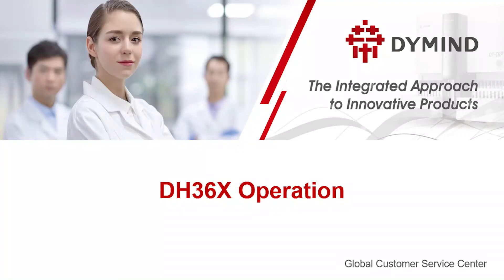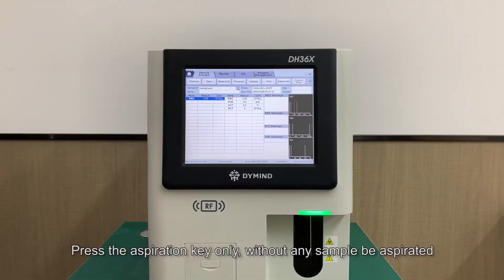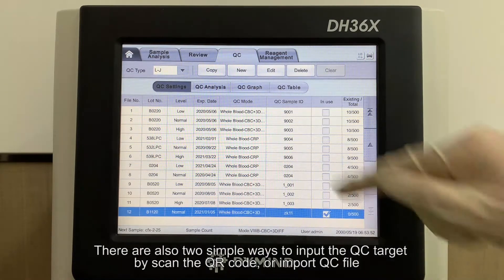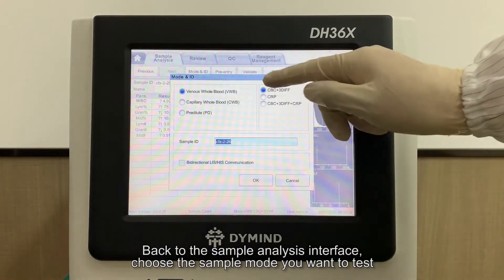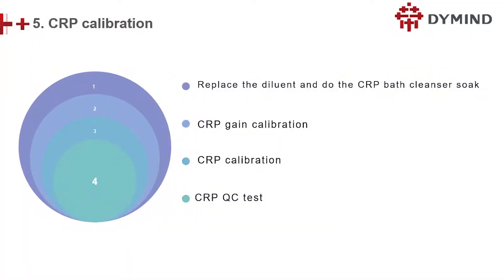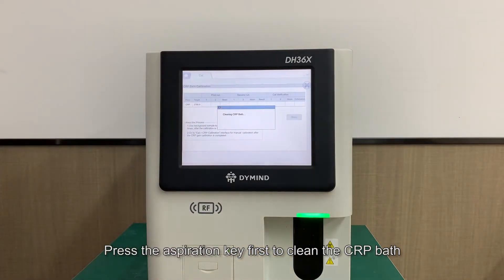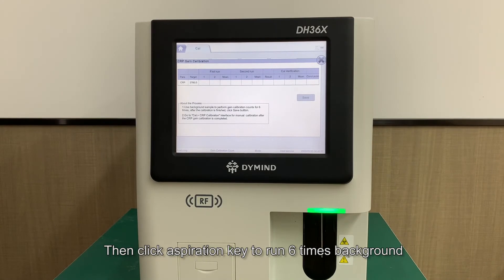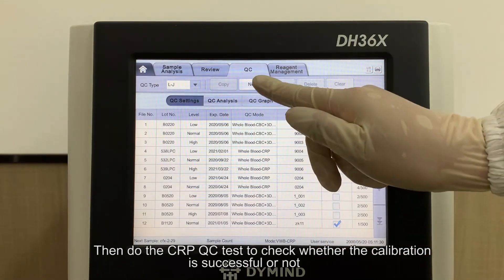DH36X ANALYZER OPERATION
DH36X ANALYZER COMPLETE OPERATION